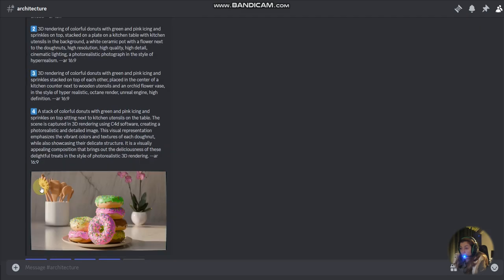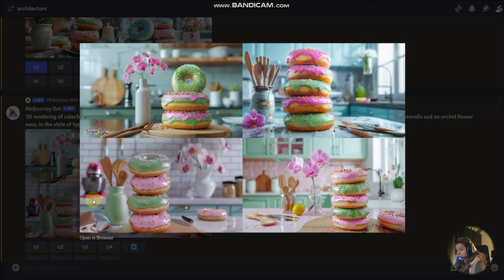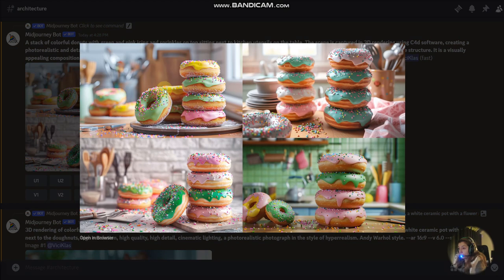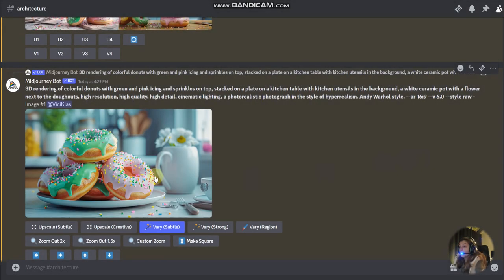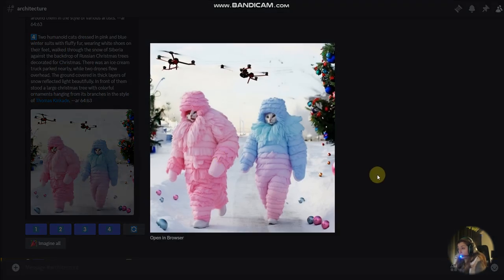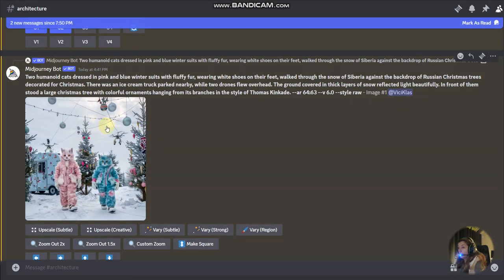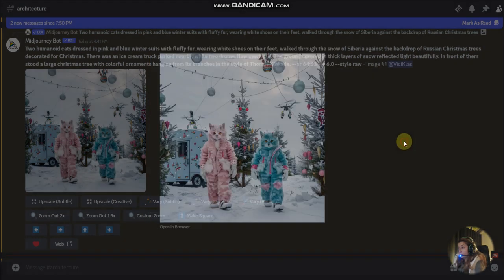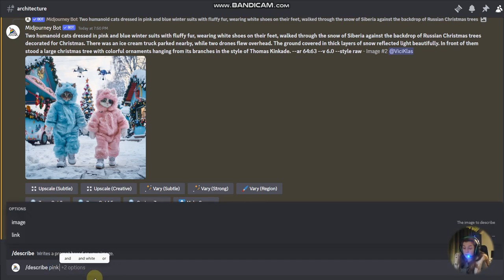Describe the image in Midjourney. Create a prompt for image.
Create the images with Midjourney. Create a prompt for image.